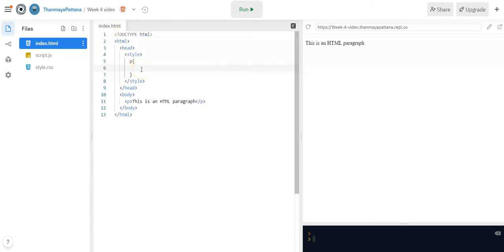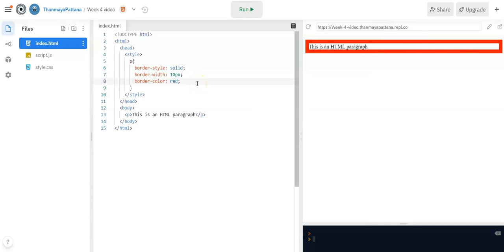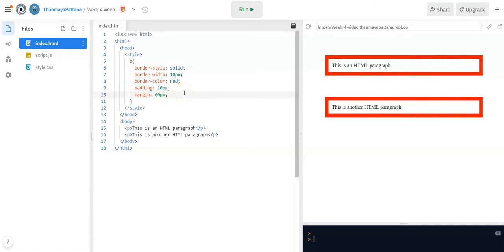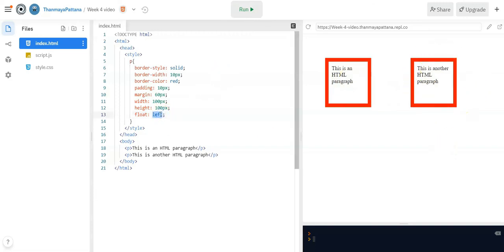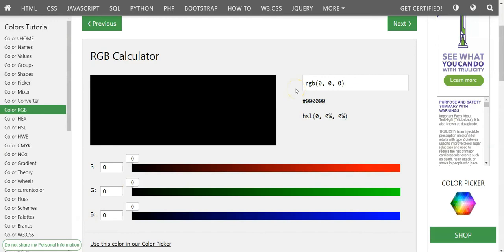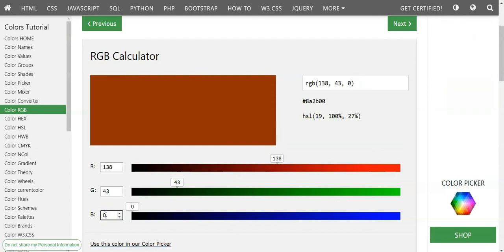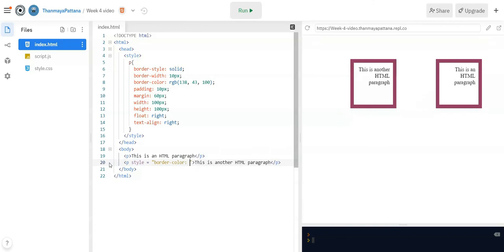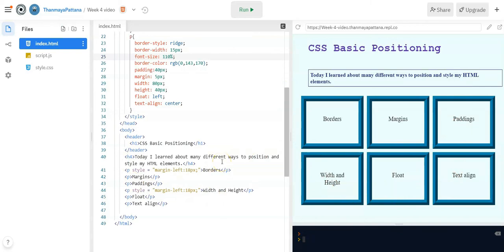HTML/CSS - Week4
Students will learn spatial styling techniques and inline CSS.